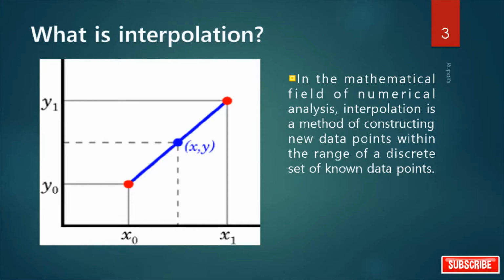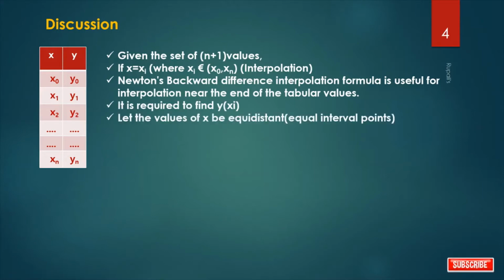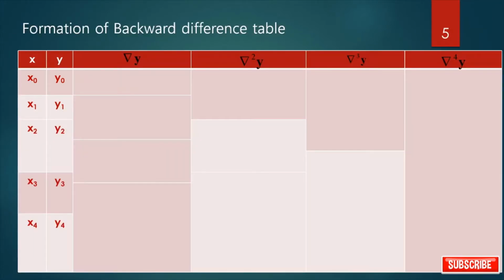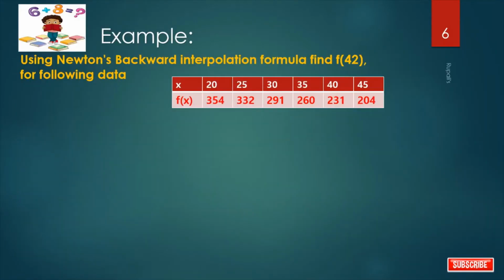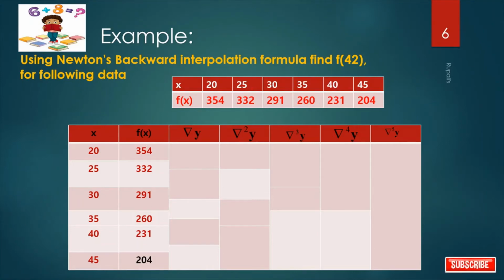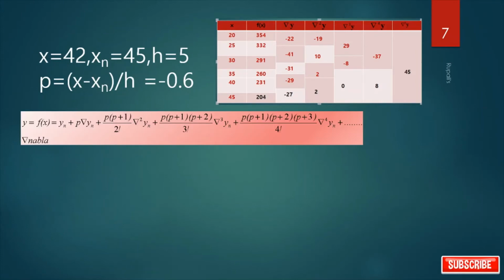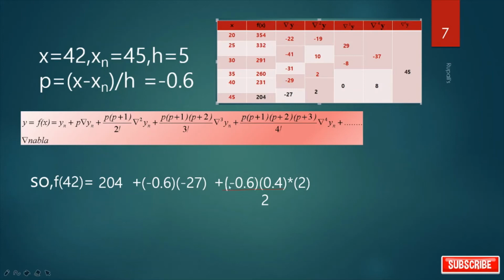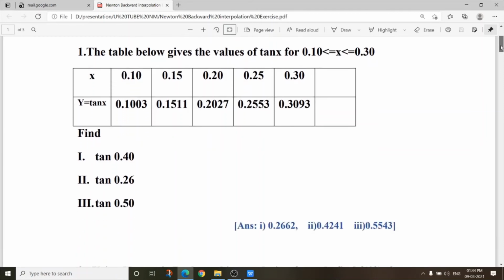🎀 🍒NEWTON BACKWARD INTERPOLATION : EXAMPLE🎀 🍒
Newton's Backward interpolation method. What is interpolation?. Discussion. Formation of Backward difference table. Solved problem. Exercise...